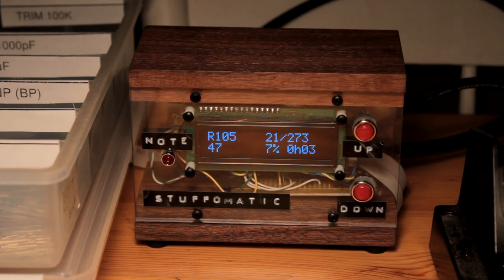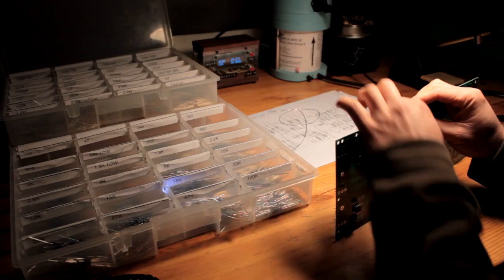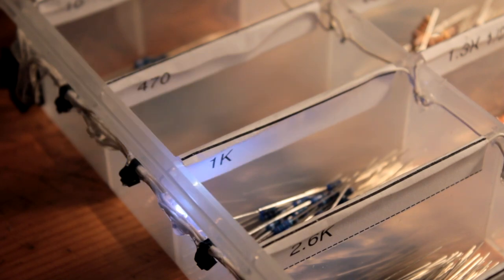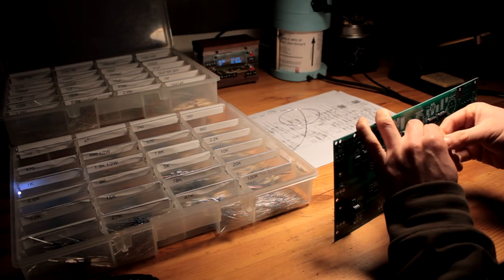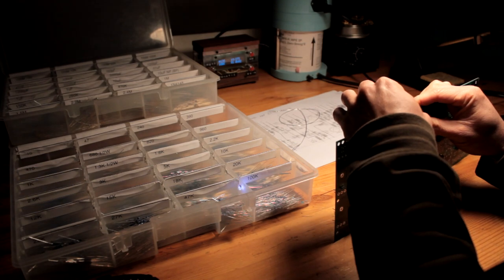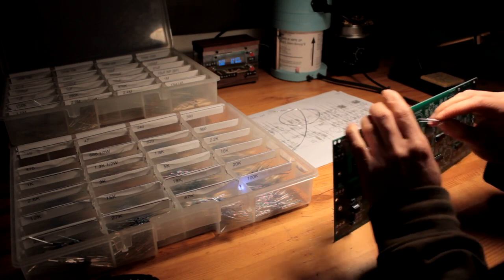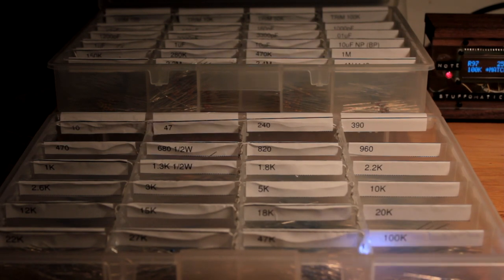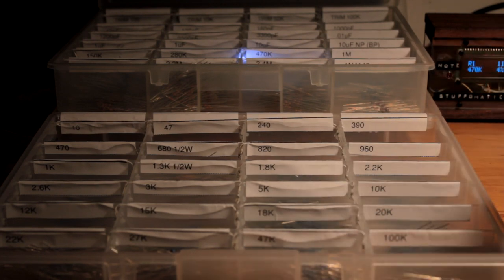Stuffomatic - manual "pick and place" with light-up bins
The stuffomatic is for hand-stuffing circuit boards in a production environment. It is based on the teensy 2.0 and reads a "bill of materials" saved as a CSV and connects to parts-bins with embedded LED's.